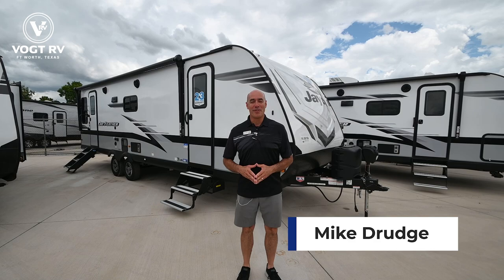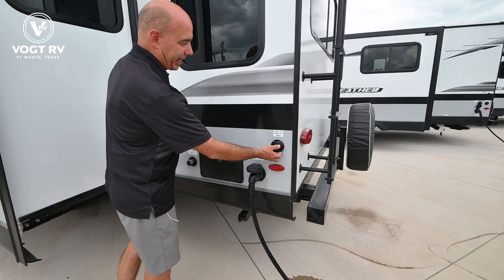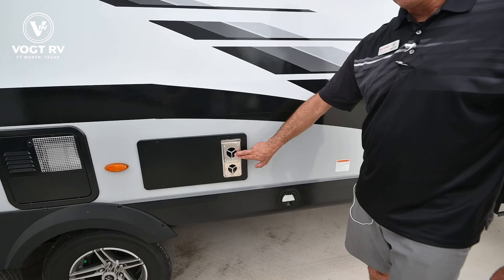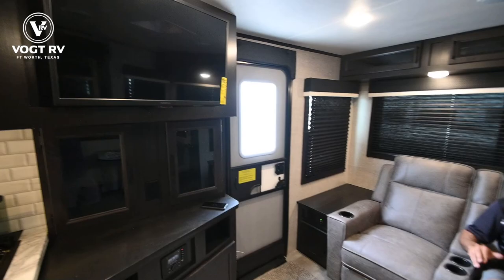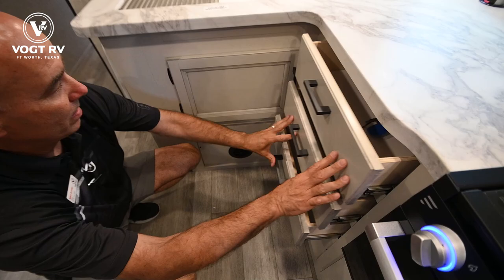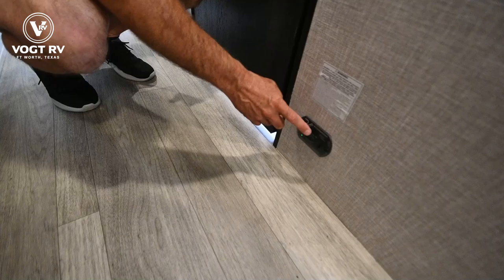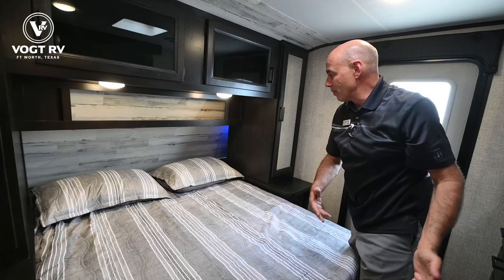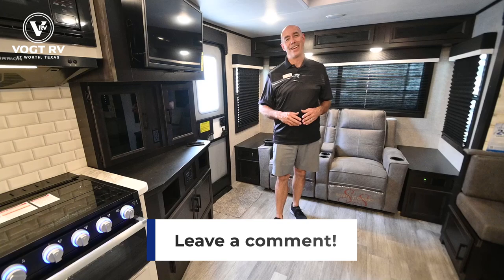New Floorplan Perfect for Couples! | The 2022 Jayco Jay Feather 26RL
You will experience a smooth flow of traffic in and out of this travel trailer with dual entry doors! The front private bedroom has one of these entrances and a 60" x 75" queen bed with wardrobes on either side to keep your clothes looking nice. The full bathroom has a shower for you to freshen up in each morning and a linen closet to keep your towels close. You will appreciate all of the countertop space to prepare your meal and cook it on the three burner cooktop then enjoy it at the booth dinette. If there happens to be any leftovers then you can store them inside the 6 cu. ft. refrigerator. The rear theater seating comes with lights and trays to set your bowl of popcorn or you can choose to switch it out for the optional tri-fold sofa so an extra guest could stay the night.

With any Jay Feather travel trailer by Jayco, you will experience an easy-to-tow, lightweight dual axle RV that is built on an American-made frame with an aerodynamic, rounded front profile with a diamond plate to protect against road debris, and includes Azdel composite in the perimeter walls, and Stronghold VBL vacuum-bonded, laminated floor and walls, plus the Magnum Truss roof system. Also included are features in the Customer Value package, and the Sport package which offers aluminum tread entry steps, JaySmart LED lighting, roof-mount solar prep, an LED TV, and the Glacier package which includes an enclosed underbelly. The interior provides residential-style kitchen countertops with a decorative backsplash, residential plank-style vinyl flooring for easy care, a decorative wallboard for style, and ball-bearing drawer guides with 75 lb. capacity to mention a few of the amenities. Choose your favorite today!